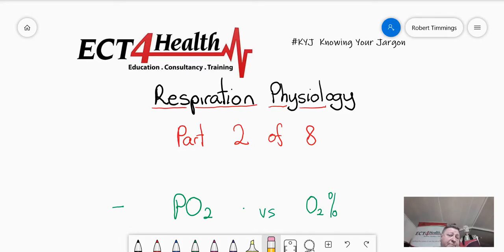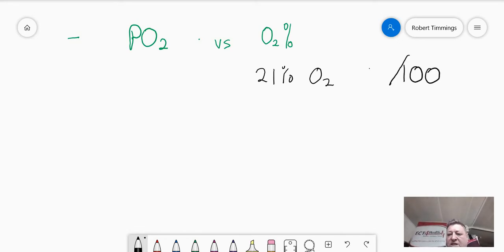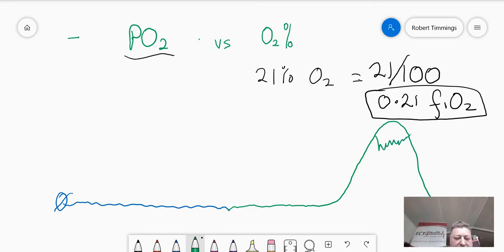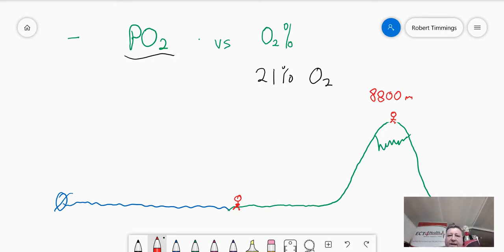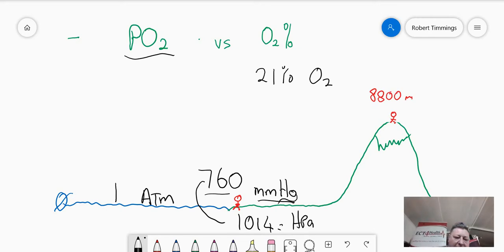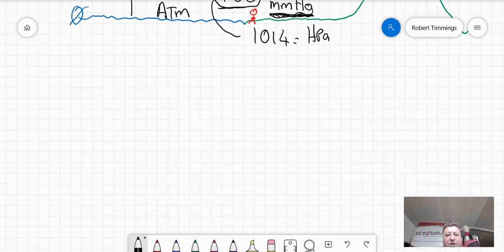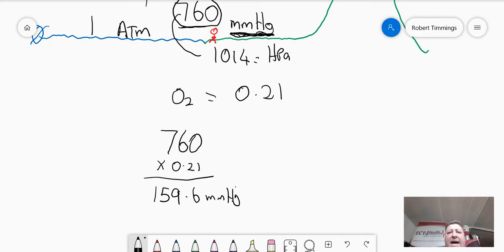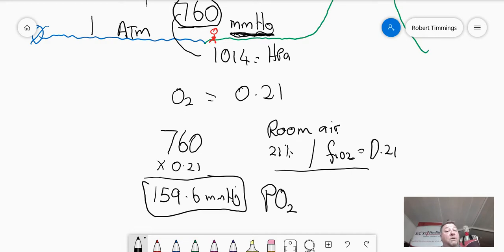RespPhys2 PO2 - 2 of 8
In this Video series Rob Timmings from ECT4Health discusses Respiratory Physiology Jargon.
This episode 2 - Understanding Pressure of Oxygen (PO2)